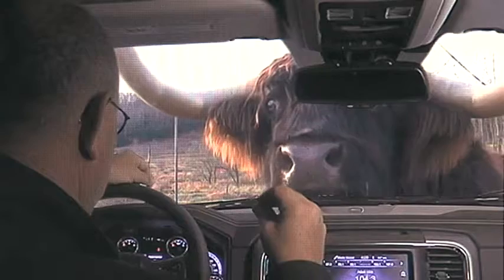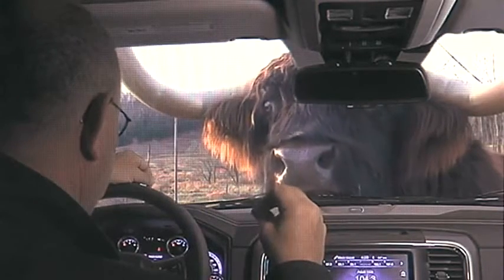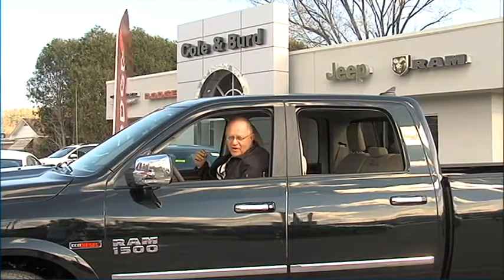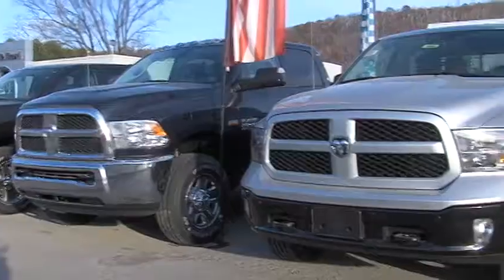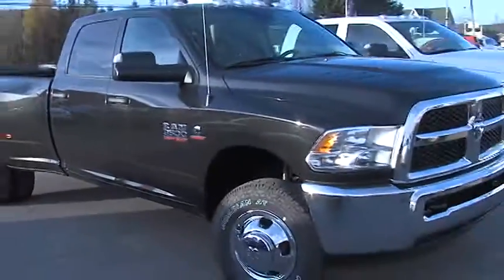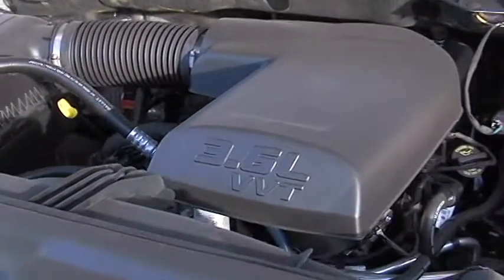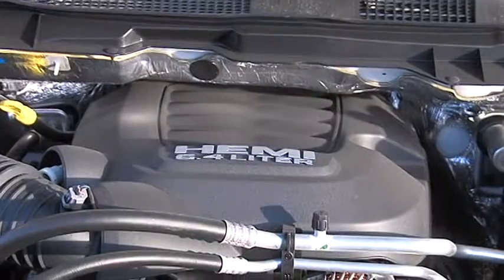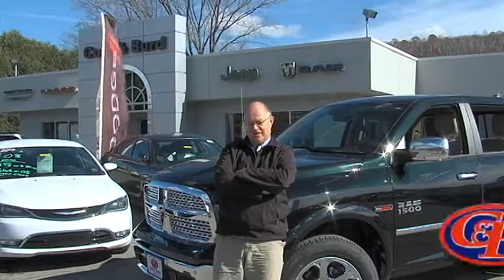That's A Big Bull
Cole & Burd Chrysler Dodge Jeep RAM offers a great selection of RAM trucks…. and that's no bull!!